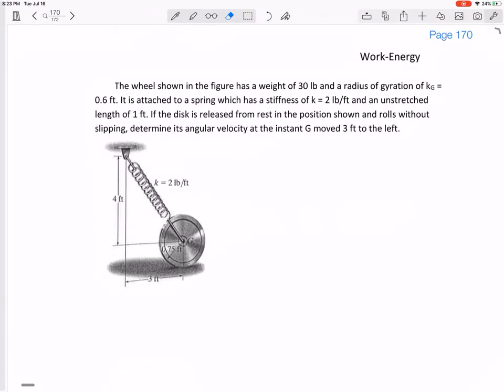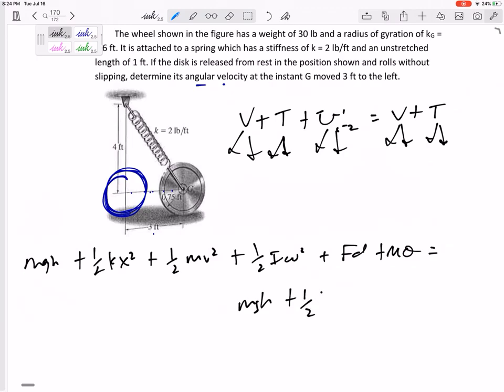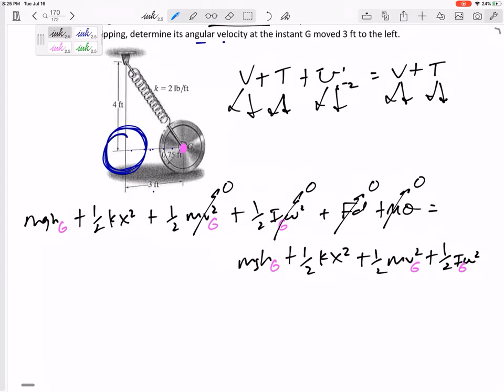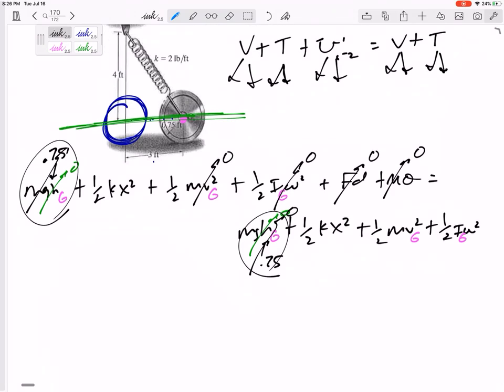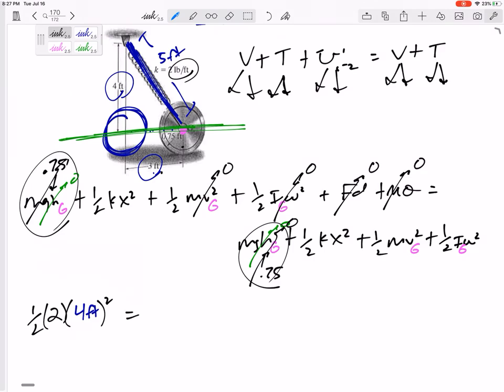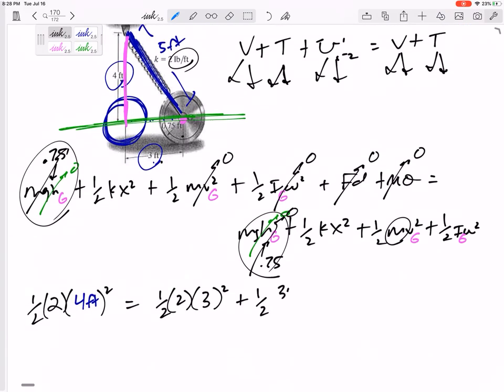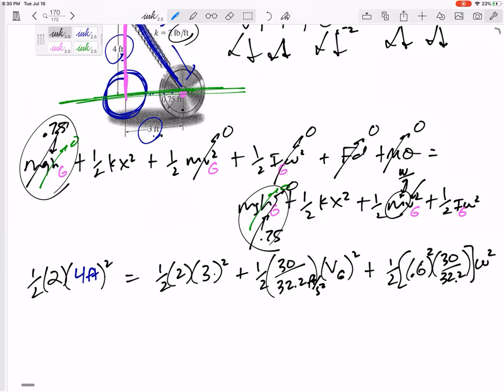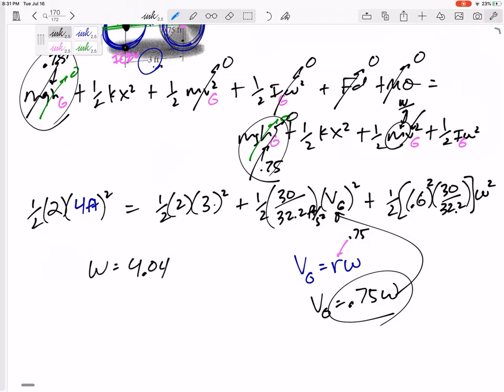Dynamics - Conservation Of Energy (rigid bodies) Example 4